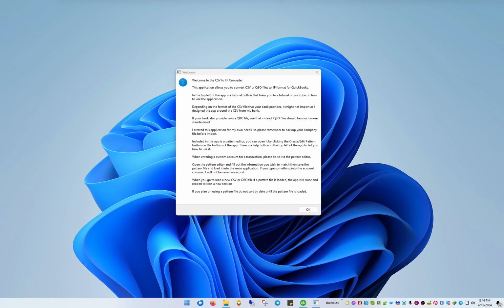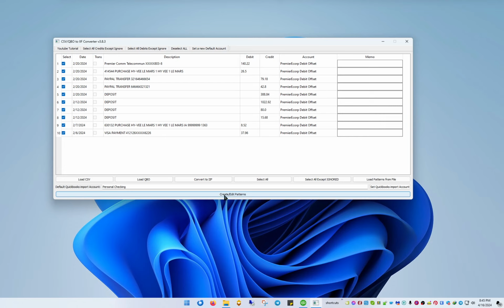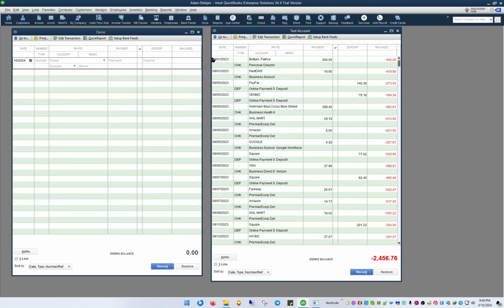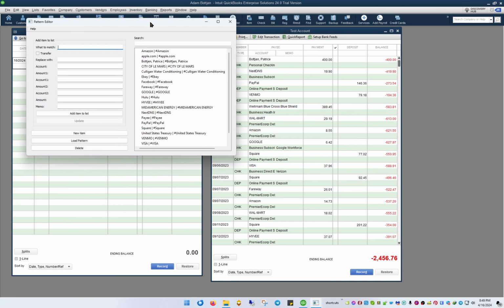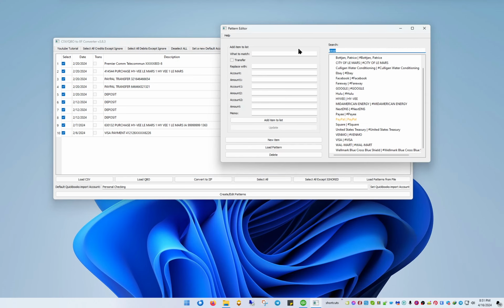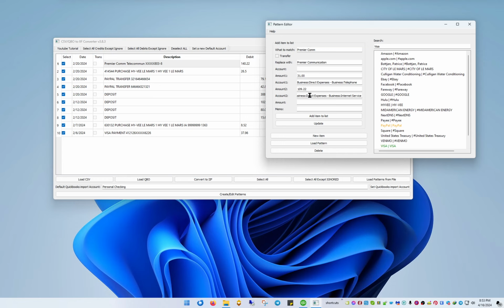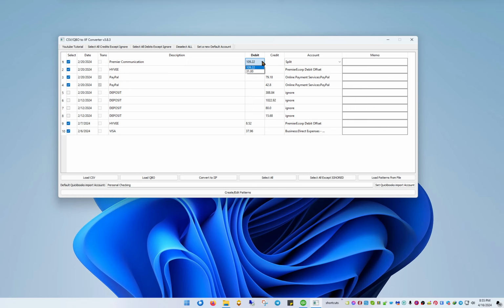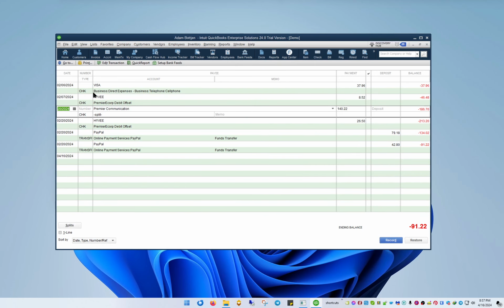CSV/QBO to IIF Converter Tutorial for version 3.8.3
This is a tutorial of the CSV/QBO to IIF Converter Tutorial for version 3.8.3. I added some new features since the last version.